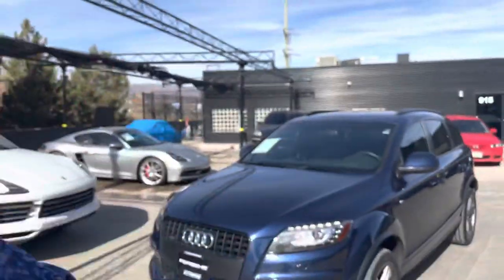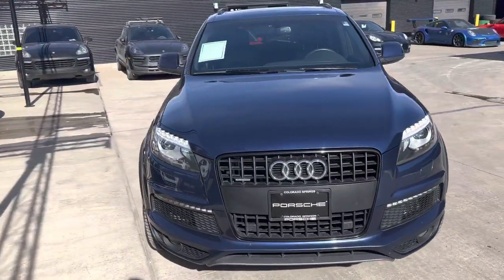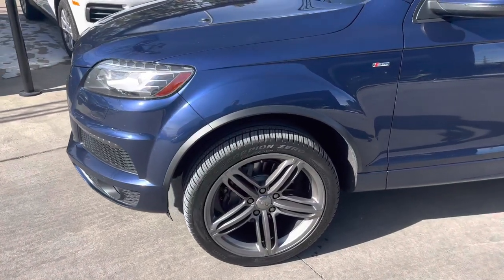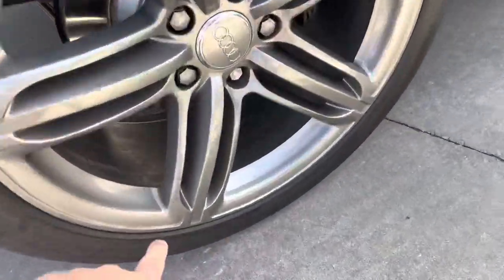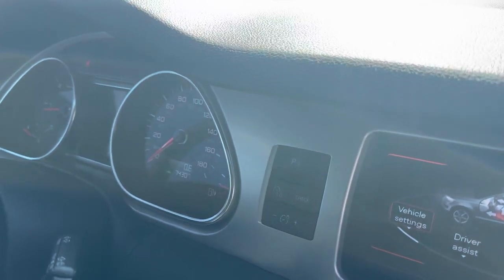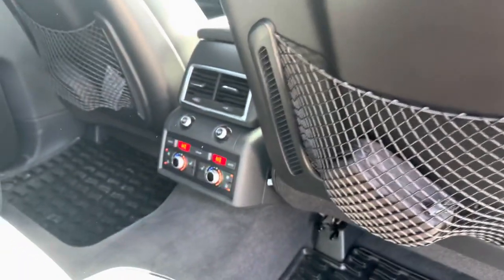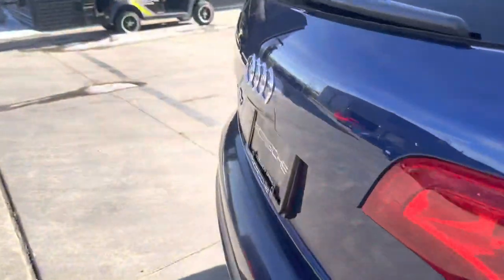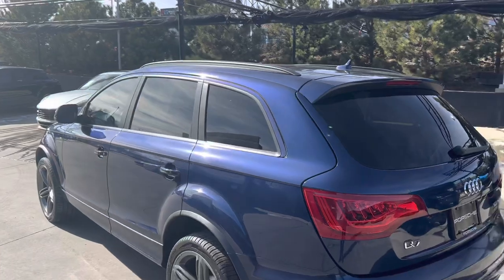2013 Audi Q7 TDI